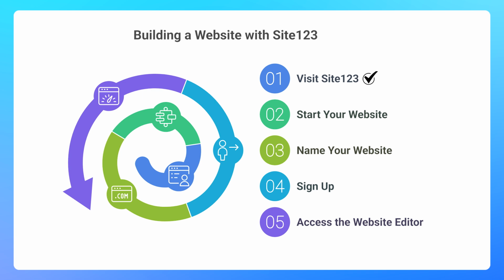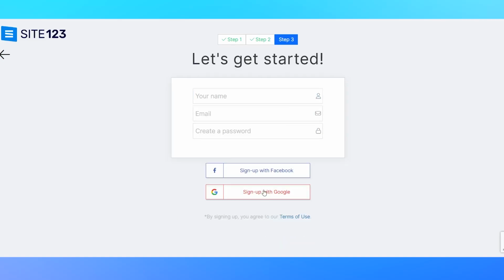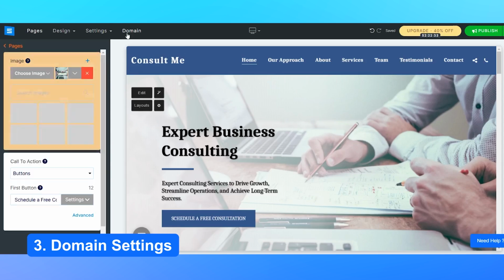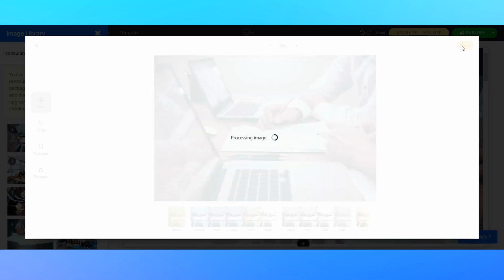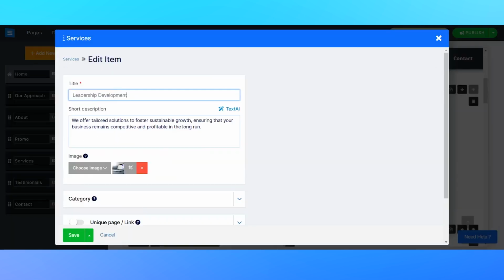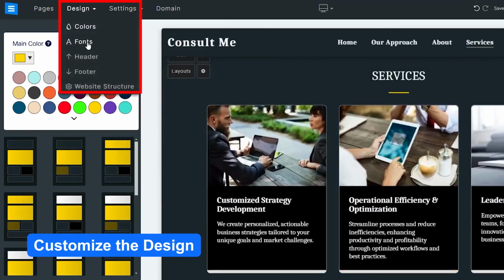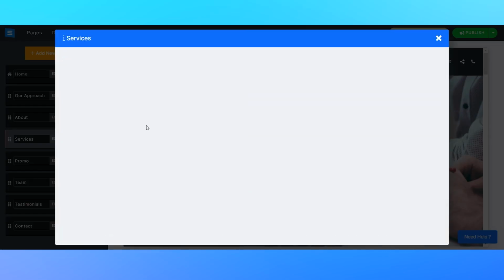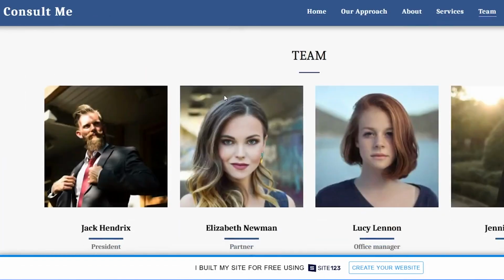Create a FREE Website FAST & EASY (No Coding Skills Required!)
Want a professional website without the hassle and cost of coding? You're in the right place! This quick and easy guide walks you through the simplest methods to build a fully functional website for absolutely free.

Need help with your website project? Book a FREE CALL to discuss your website needs and get expert advice tailored to your business!

Want a More Advanced Site? If you’re interested in creating a high-end website that looks like it cost thousands, Webflow might be for you.

⏰ TIMESTAMPS:

Introduction - 00:00
Site Editor Overview - 01:42
Editing Your Pages - 02:18
Customize the Design - 03:47
Final Check - 04:02
Publish  - 04:40

📌 ABOUT ME:

I’m Altaf Rahman, co-founder of VictorFlow. With 17 years of experience in web design and digital marketing, I’ve successfully delivered 100+ websites on platforms like Webflow, WordPress, Framer, and Wix.

➼ My mission is clear: to help small businesses like yours attract more clients through powerful, effective websites and marketing strategies.

✅ Don't miss my future videos on website design, SEO strategies, and digital marketing tips to grow your online business!

📞 Got Questions or Need Help? I’m here to help make your website even better!